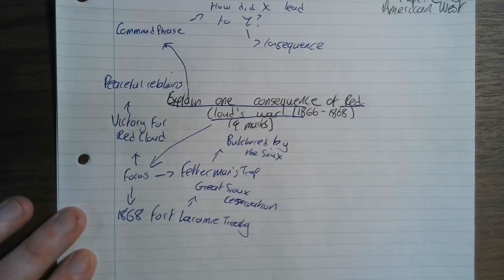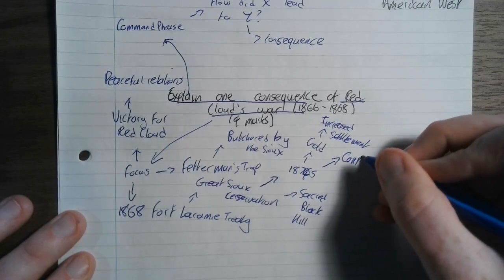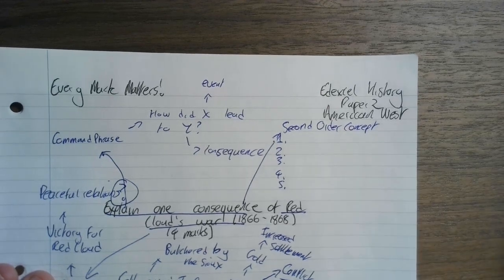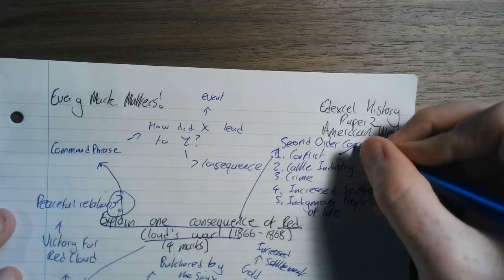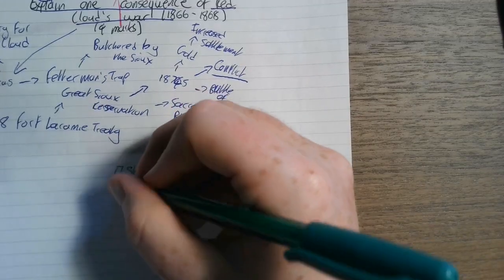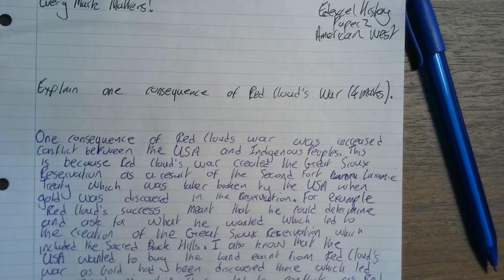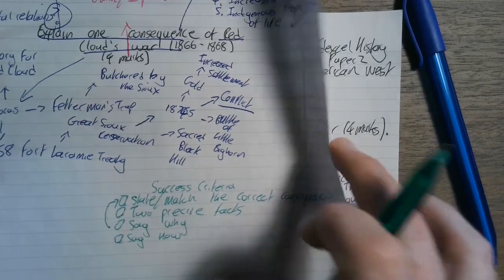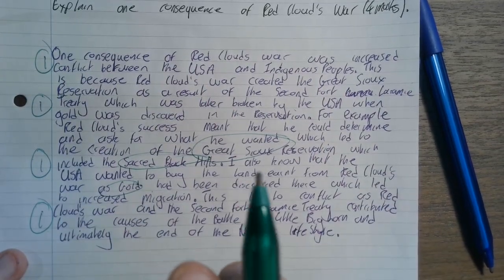Every Mark Matters: American West - Explain One Consequence (Red Cloud's War).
vision video is specifically designed for GCSE Pearson / Edexcel History (2016) specification. The aim is to break down the meaning of the question; walk you through how to answer the question; demonstrate what the mark scheme is looking for; and show you a model answer.